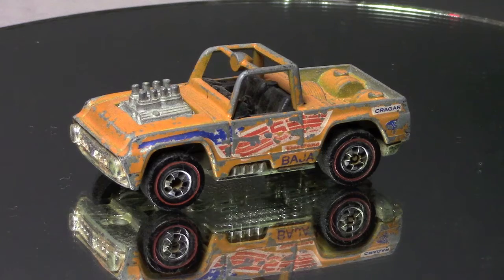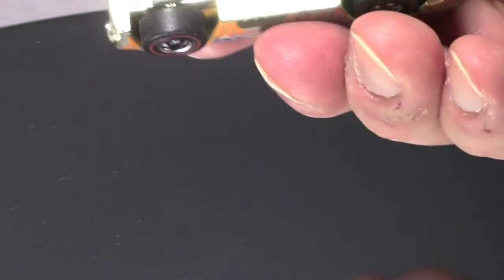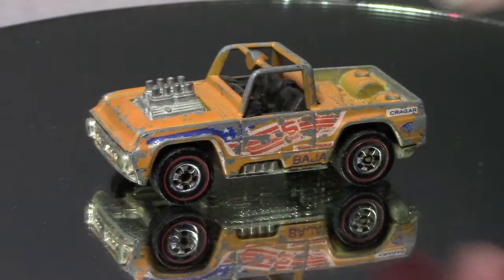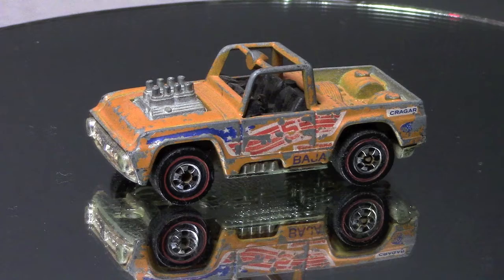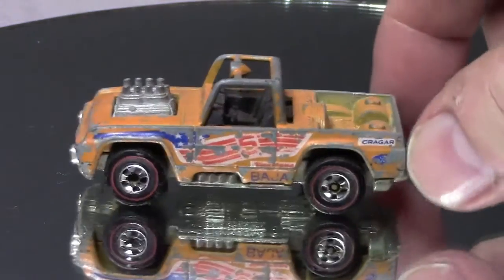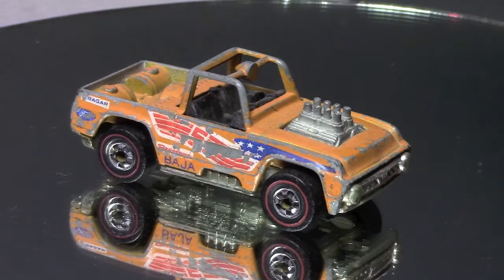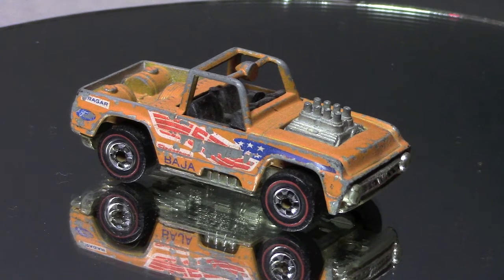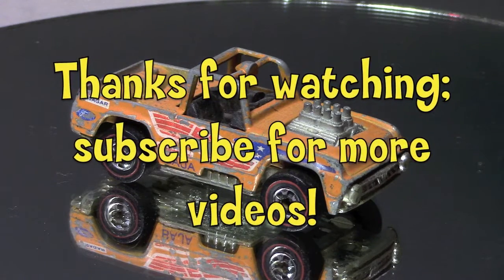My Very First Hot Wheels Car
I wanted to share my very first Hot Wheels car I ever received as a 4 yr old. It is pretty well beat up but that does not matter to me, it's priceless to me. I hope others out there still have their first car and are willing to share their fond memories too. -Royce